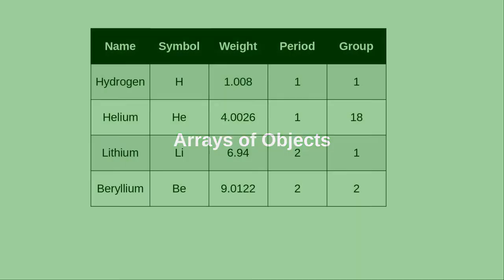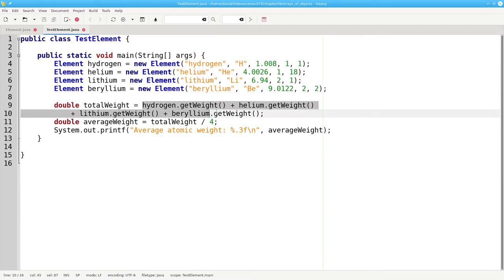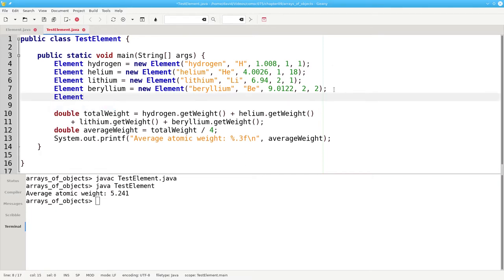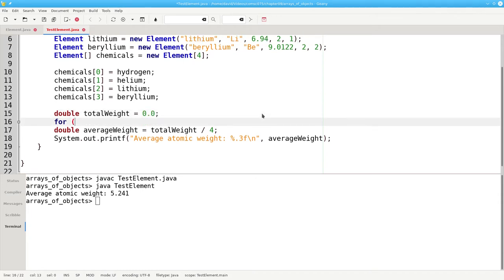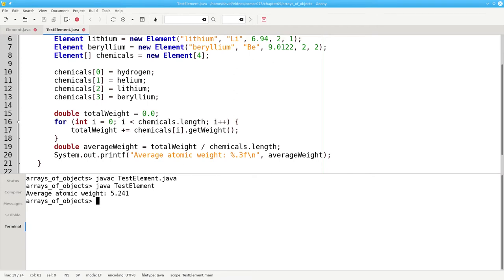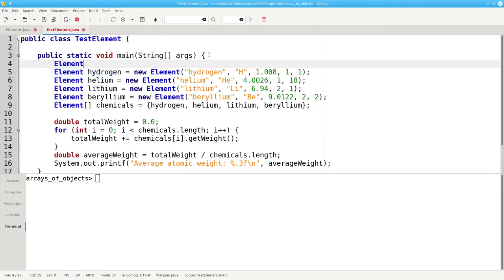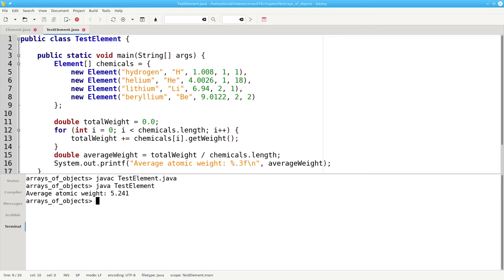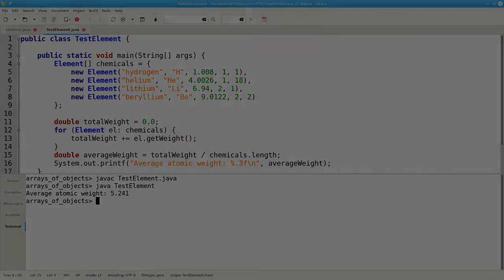Chapter 9: Arrays of Objects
Arrays aren’t only for ints, doubles, etc. You can put objects into them. This video shows you how to create and initialize an array of objects.